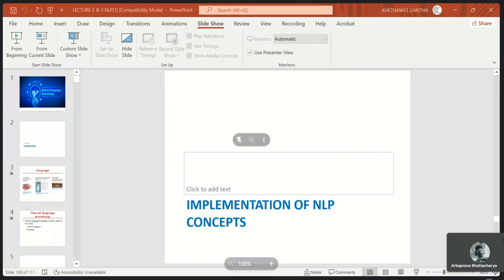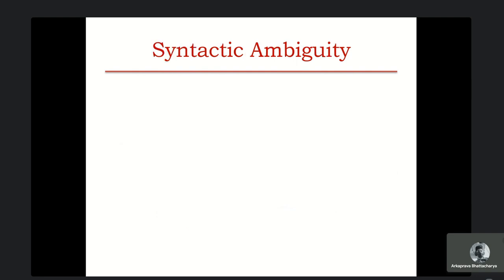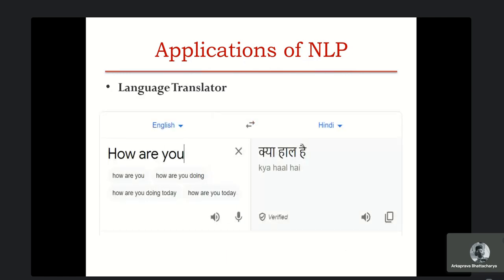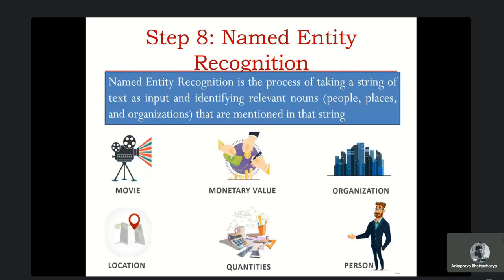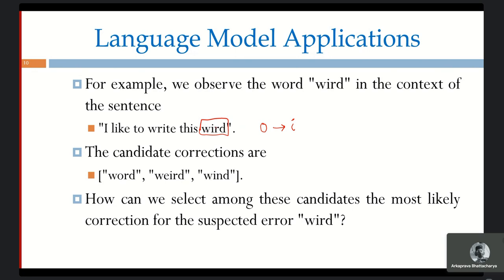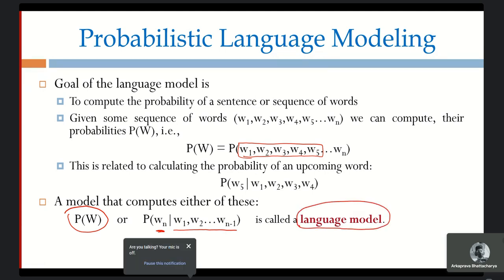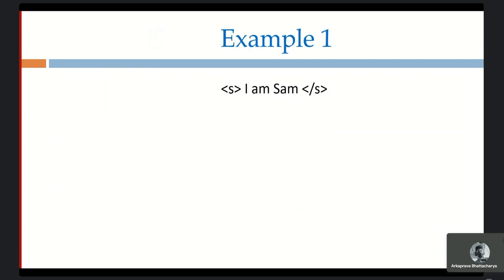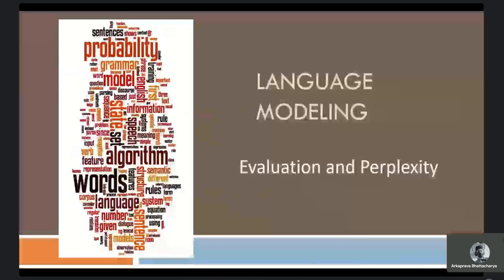Natural Language Processing - Concept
NLP: The Power of Language Understanding
Unlock the secrets of human language with Natural Language Processing (NLP)!
In this video, we dive into the fascinating world of NLP, where machines learn to understand, interpret, and generate human language. Explore the core concepts, techniques, and applications of NLP:
Key Topics Covered:
   * A brief introduction to NLP
   * The role of NLP in AI and machine learning
 * Core Techniques:
   * Text preprocessing and cleaning
   * Tokenization and stemming
   * Part-of-speech tagging
   * Named entity recognition
   * Dependency parsing
   * Text classification and sentiment analysis
   * Text generation and summarization
   * Machine translation
   * Question answering systems
 * Applications of NLP:
   * Chatbots and virtual assistants
   * Sentiment analysis for social media monitoring
   * Text summarization for news articles
   * Machine translation for global communication
   * Information extraction from large text corpora
   * Text generation for creative writing and content creation
Join us as we unravel the complexities of human language and discover how NLP is revolutionizing the way we interact with machines.